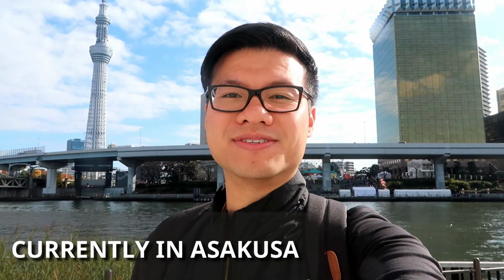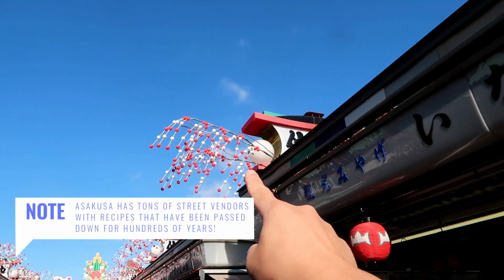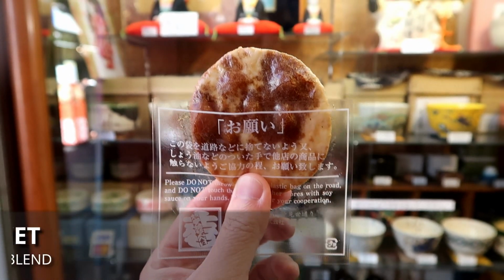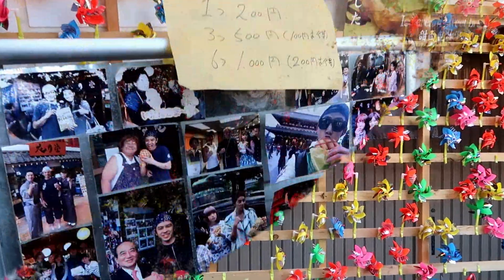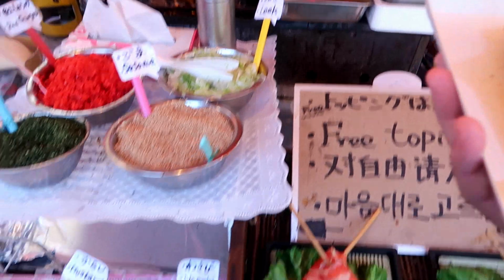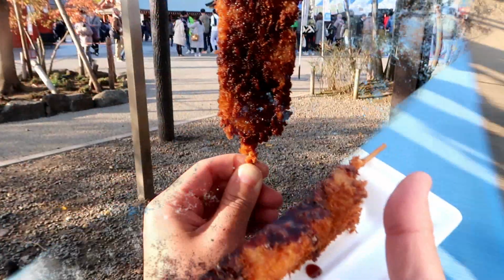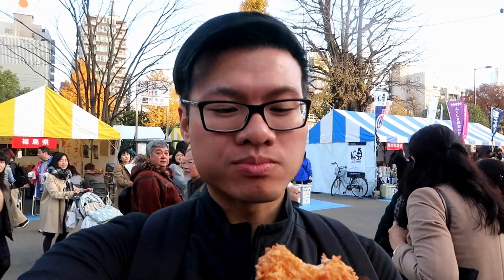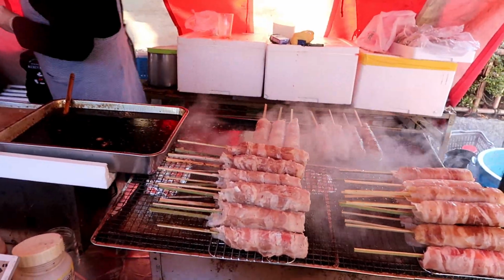Japanese Food Tour and Hidden Eats in Asakusa, Tokyo Japan - vlog #038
Today we'll be exploring Asakusa again, but this time we'll be mostly eating at more hidden spots and at places outside of the Sensoji Temple/Nakamise Shopping Street area.  There are tons of street food in Asakusa and if you take the time and explore the area you'll quickly find out that there are even more options to choose from and things to do here!

The first spot that we'll be heading too is Real Italian Gelato,  yes that's what it's really called! This place has some fantastic and unique flavors and definitely is a must try!  The gelato and sorbet here are really flavorful and if I had the chance I would of tried all of their flavors in a heartbeat!

If you didn't know Asakusa has one of the oldest temples in Japan and has many traditional snacks and eats especially at Nakamise Shopping Street.  In a previous video I ate at many of the street vendors, but there were still many more that I didn't get to try.  The first one that I'll be visiting is called Kibi Dango Azuma, which sells amazake and kibi dango.  Amazake is a sweetened fermented rice drink and was perfect for this cold chilly day.  Note amazake may contain low amounts of alcohol.  Kibi Dango is similar to mochi and is a sweetened chewy rice flour ball that is covered with soybean flour.  Both of them pair nicely together.

Also located at Nakamise Shopping Street is Ichibanya Senbei which sells roasted rice crackers.  I would recommend you not trying the no. 2 on their menu which was too salty for my taste.  The rice cracker itself was good, however the soy sauce blend was so overpowering that I wasn't able to enjoy it.

Near this area is a place called Kaede which specializes in dango, which is similar to mochi.  I've had dangos in the U.S. from a few japanese supermarkets, however I never really enjoyed it until I had it here in Japan!  The little balls were so bouncy, slightly chewy, and also had a slightly sweet flavor.  Both the Mitarashi Dango and Hanami dango were very good here!

To the left of Sensoji Temple, there is a hidden alleyway that lead toward Kagetsudo which is a bakery that specializes in melon bread and they also have a awesome variety of soft serve and shaved ice.  These giant melon breads were simply amazing and also very affordable.  I ended up getting the melon bread filled with matcha soft serve and it was delicious! The line may look long here, but it goes by really fast and the staff was really nice.

Towards the end of my video there happened to be a food fair that had many local products and food from Fukushima Prefecture and Adachi District.  This was a special event and is not regularly held here in Asakusa.  Pretty much anything I ate at this food fair was simply amazing, they really brought their local specialties and made me want to visit Fukushima in the future. You can serach "Asakusa Events" and a event calendar should pop up.

The last place that I visited is called Suzukien which is located behind the Sensoji Temple.  Suzukien is a must go for any tea & ice cream lovers! They are famous for their 7 levels of matcha ice cream and it is FANTASTIC.  The gelato was creamy, fragrant, and flavorful.  This was the best matcha ice cream that I have ever had and I definitely recommend you visiting here!

Location(s):